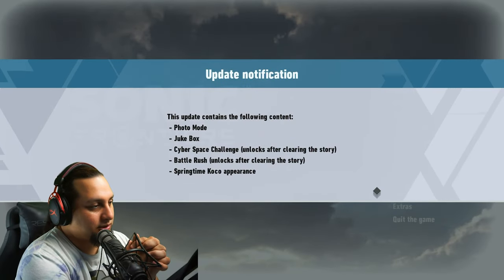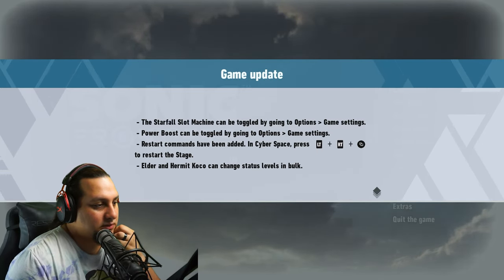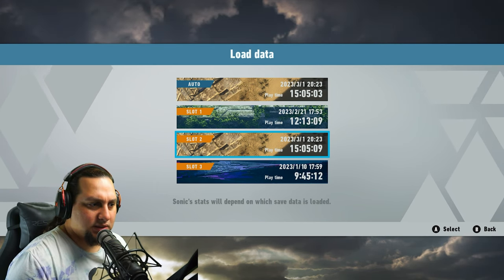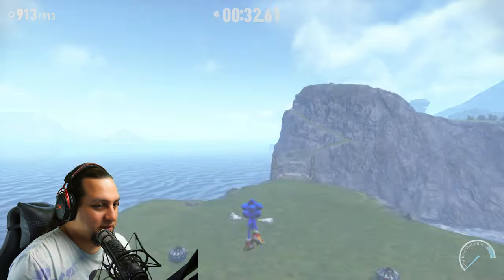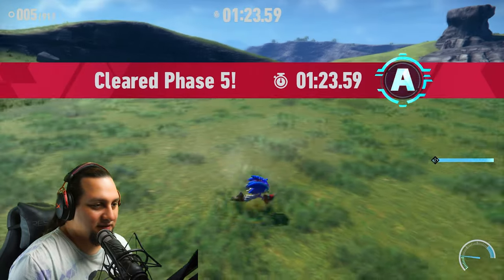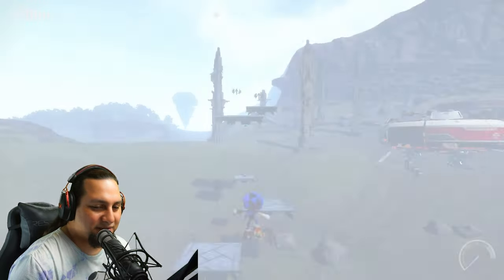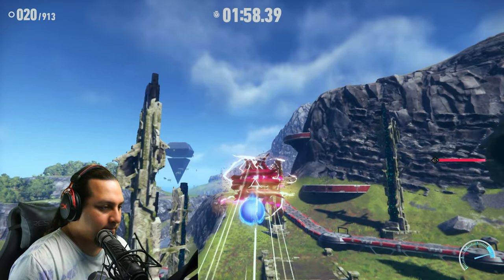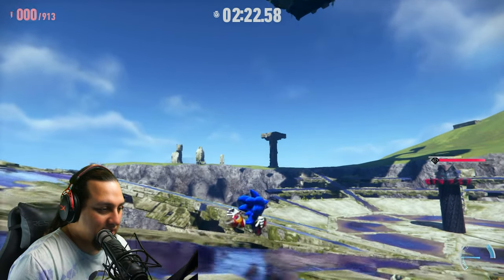i am TERRIBLE AT THIS! BOSS RUSH Kronos Island - Sonic Frontiers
Today we are gonna be playing Sonic Frontiers, Is This The Best Sonic Game? - Mittens